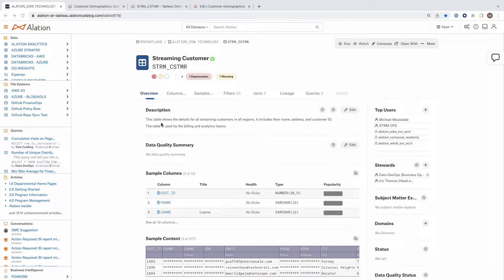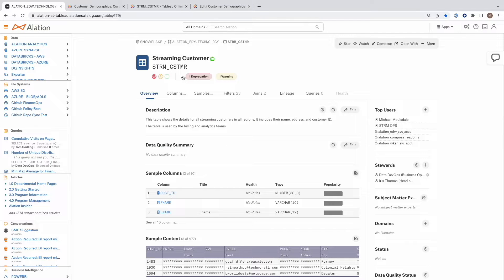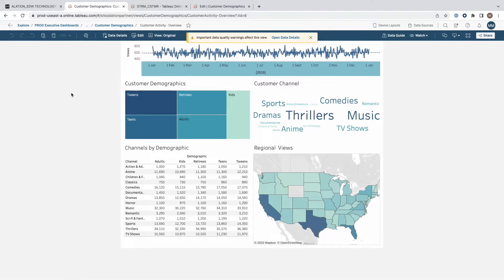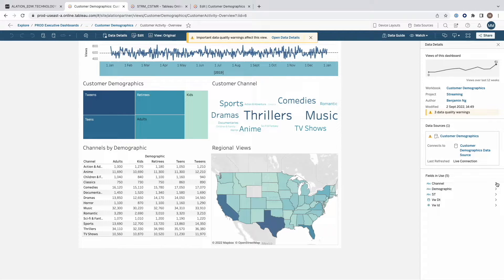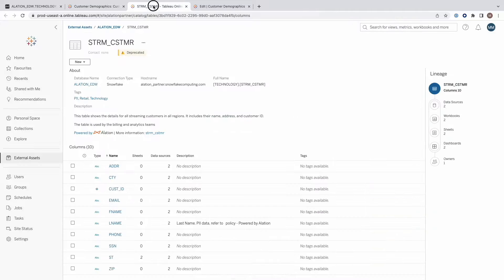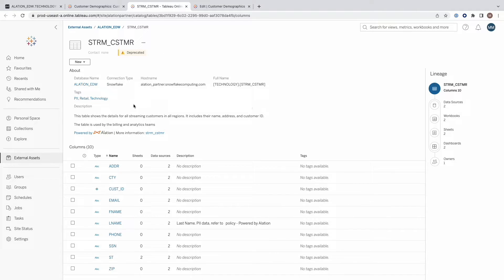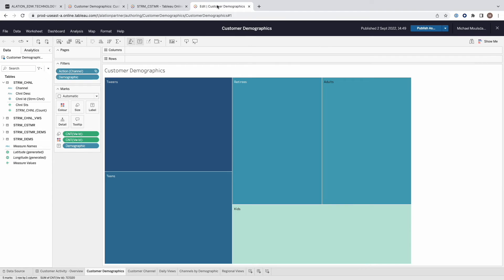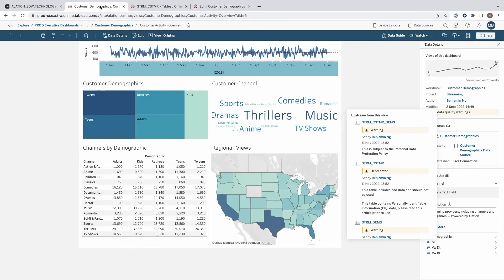Alation Anywhere for Tableau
2022.4 Alation Anywhere is officially here! 🙌

In our last release, 2022.3, Alation announced the beta launch of Alation Anywhere for Tableau. We are happy to share that it is generally available in our 2022.4 release.

To recap that integration, Alation descriptions and data quality flags of warnings and deprecations now propagate to Tableau. This gives people understanding and confidence as they explore and use Tableau, in their natural workflow. With this context, Tableau users can assess reports to determine their quality and trustworthiness.